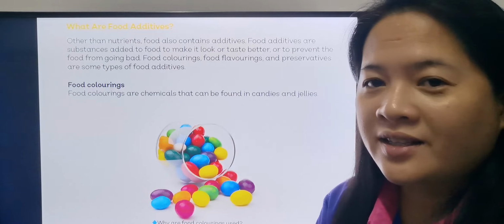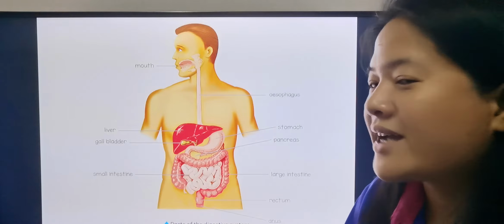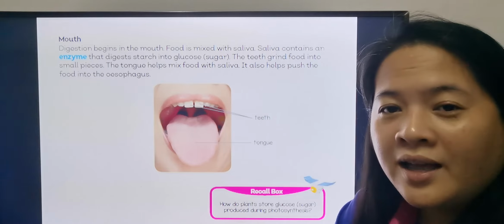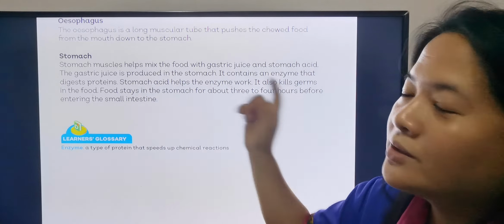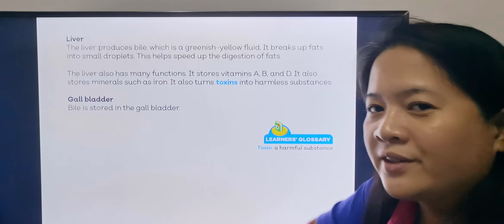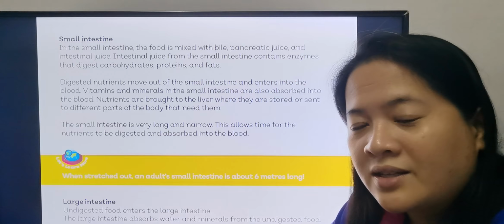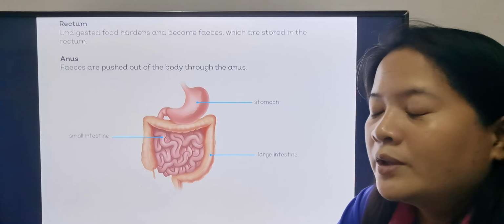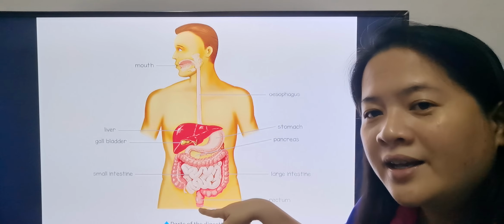SCIENCE P6: DIGESTIVE SYSTEM